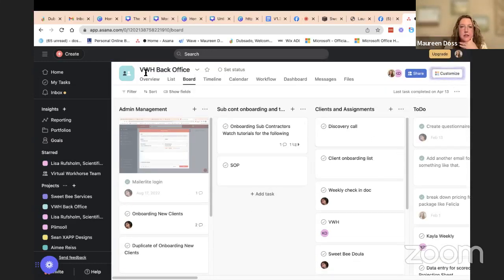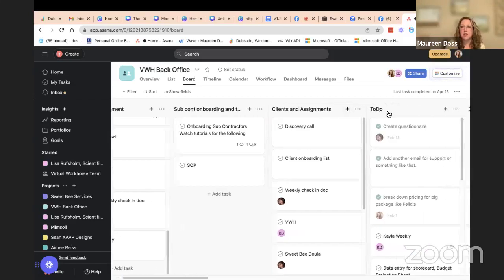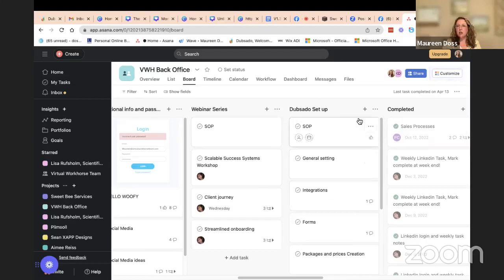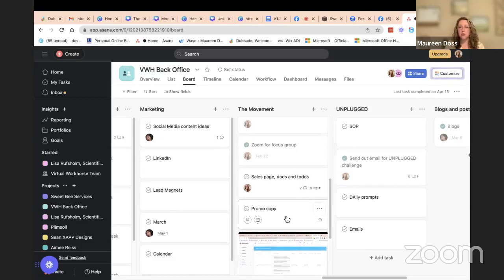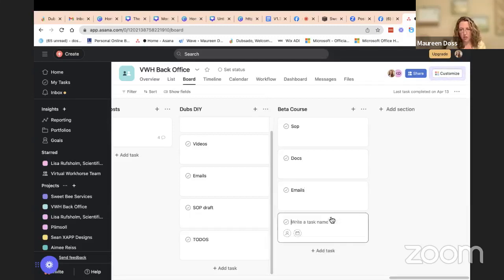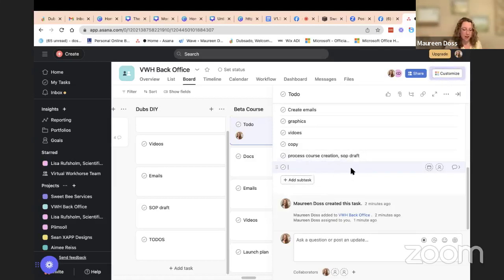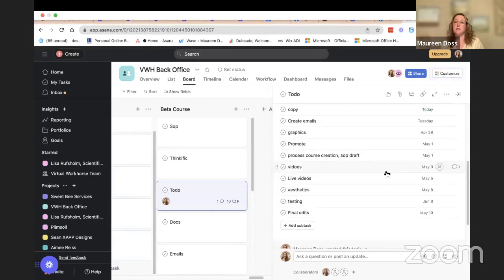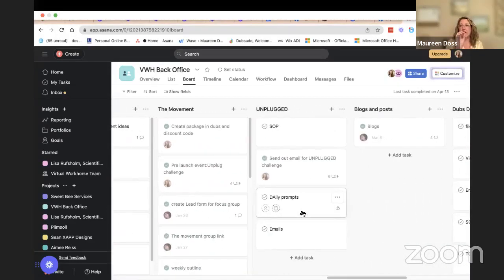Asana and your projects, Set it up for success.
How I set up Asana projects for Success. An Asana overview of how to manage your projects and team with Asana.